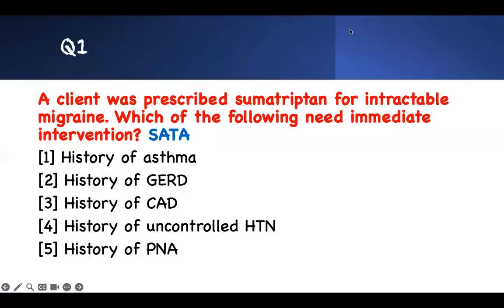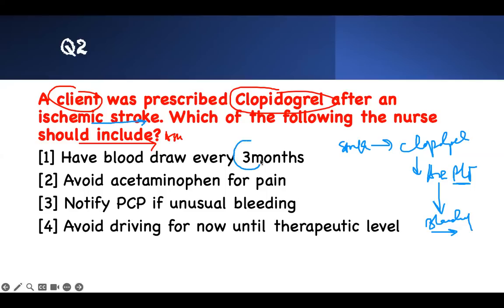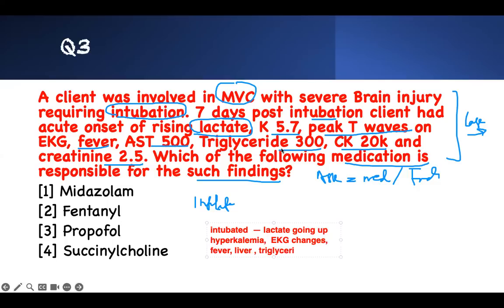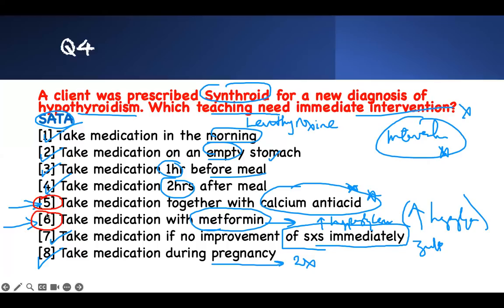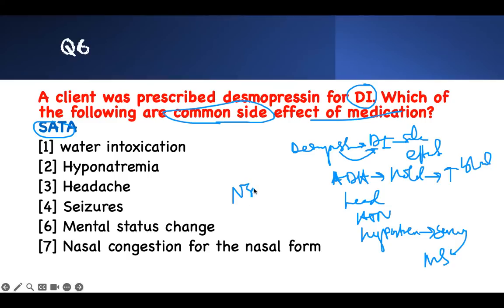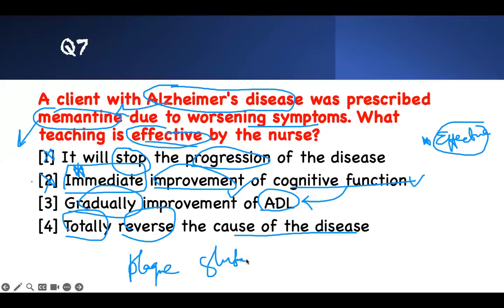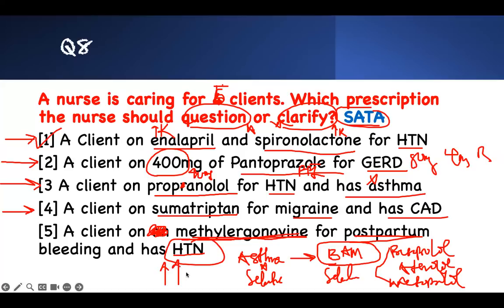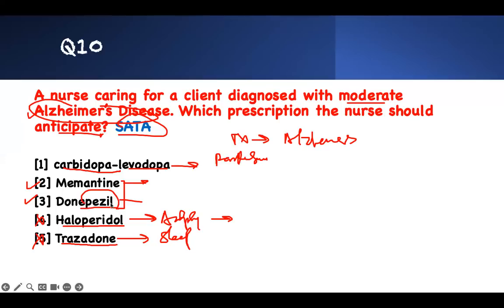Pharm on the NCLEX in Nursing | NCLEX Practice Questions and Answers | ADAPT NCLEX Review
Pharm on the NCLEX in Nursing | Practice Questions and Answers for NCLEX | ADAPT NCLEX

pharm on the nclex, sata questions on the nclex , sata questions on the next generation nclex, sata questions on the nclex next generation, nclex practice questions for the nclex, free NCLEX Review lecture.

This video review pharm on  then nclex using sata questions on the nclex next generation or next generation nclex to practice questions for the nclex. The video also shows an extensive pharm on the nclex content review for your nclex nex generation or nclex 2023 exams. A must watch on how sata questions are being asked on the nclex next generation or next generation nclex. Free nclex help, free nclex review, nclex lecture, nclex review lecture, nclex review nursing, pharm tips, nclex sata, prioritization

Zoom Weekly Free NCLEEX Review
Passcode: 913461